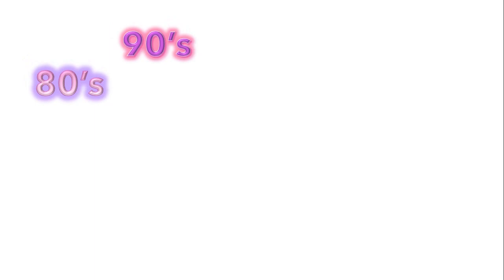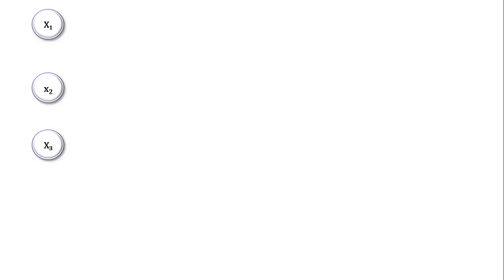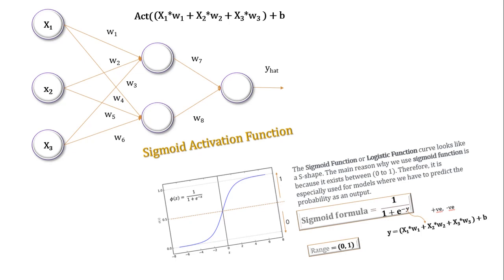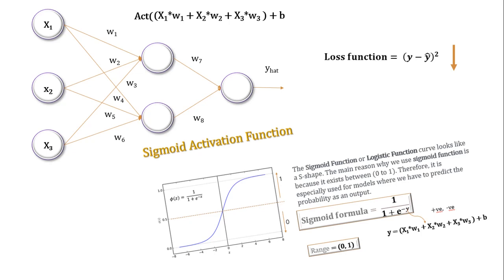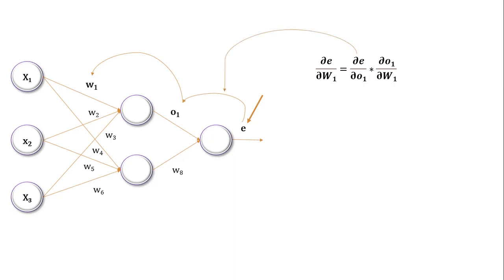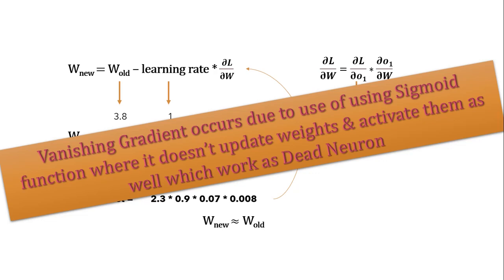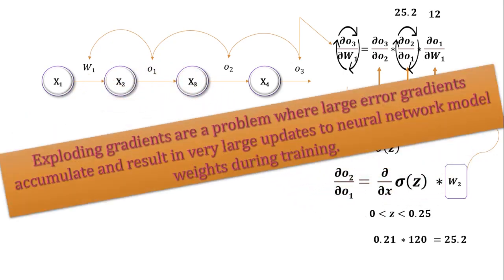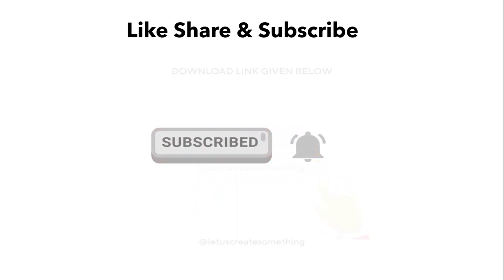Vanishing/Exploding Gradients - An Old Problem results from backpropagation (Deep Learning) | NerdML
In this video we will understand what Vanishing Gradients & Exploding Gradients are & the problems they cause during training. How can we fix the vanishing gradient problem & exploding gradient problem with your network.
If deep neural networks are so powerful, why aren’t they used more often? The reason is that they are very difficult to train due to an issue known as the vanishing gradient & exploding gradient. Vanishing Gradient Problem occurs when we try to train a Neural Network model using Gradient based optimization techniques. Vanishing Gradient Problem was actually a major problem 10 years back to train a Deep neural Network Model due to the long training process and the degraded accuracy of the Model.

Timeline:
Start ( 0:00 )
1).​ What is a Neural Network? ( 1:19 )
2). Backpropagation Intuition ( 3:14 )
3). Derivation of Sigmoid Activation Function ( 5:14 )
4). Vanishing Gradient Problem & it's Solution ( 8:14 )
5). Exploding Gradient Problem & it's Solution ( 10:46 )

To train a neural network over a large set of labelled data, you must continuously compute the difference between the network’s predicted output and the actual output. This difference is called the cost, and the process for training a net is known as backpropagation, or backprop. During backprop, weights and biases are tweaked slightly until the lowest possible cost is achieved. An important aspect of this process is the gradient, which is a measure of how much the cost changes with respect to a change in a weight or bias value.

Backprop suffers from a fundamental problem known as the vanishing gradient. During training, the gradient decreases in value back through the net. Because higher gradient values lead to faster training, the layers closest to the input layer take the longest to train. Unfortunately, these initial layers are responsible for detecting the simple patterns in the data, while the later layers help to combine the simple patterns into complex patterns. Without properly detecting simple patterns, a deep net will not have the building blocks necessary to handle the complexity. This problem is the equivalent of to trying to build a house without the proper foundation.

Have you ever had this difficulty while using backpropagation? Please comment and let me know your thoughts.

So what causes the gradient to decay back through the net? Backprop, as the name suggests, requires the gradient to be calculated first at the output layer, then backwards across the net to the first hidden layer. Each time the gradient is calculated, the net must compute the product of all the previous gradients up to that point. Since all the gradients are fractions between 0 and 1 – and the product of fractions in this range results in a smaller fraction – the gradient continues to shrink.

For example, if the first two gradients are one fourth and one third, then the next gradient would be one fourth of one third, which is one twelfth. The following gradient would be one twelfth of one fourth, which is one forty-eighth, and so on. Since the layers near the input layer receive the smallest gradients, the net would take a very long time to train. As a subsequent result, the overall accuracy would suffer.

deep learning
gradient descent
image recognition
backpropagation
multilayer perceptron
deep learning tutorial
gradient
neural network
artificial intelligence
machine learning
deep neural networks
artificialintelligence
machinelearning
what solves vanishing gradient problem
vanishing gradient problem pdf
why residual block can avoid vanishing gradient problem
how does relu solve vanishing gradient
cs231n vanishing gradient
relu exploding gradient
exploding gradient wiki
exploding gradient sigmoid